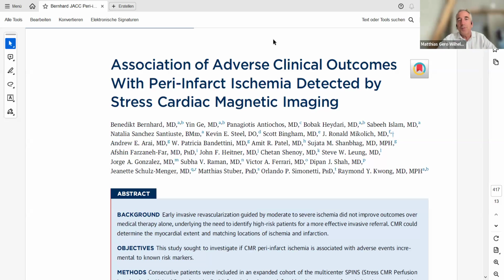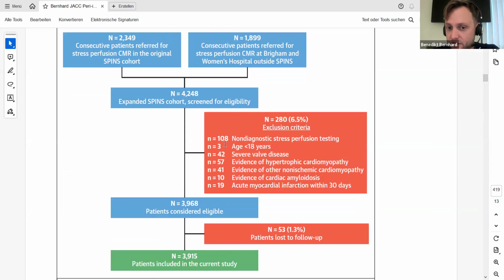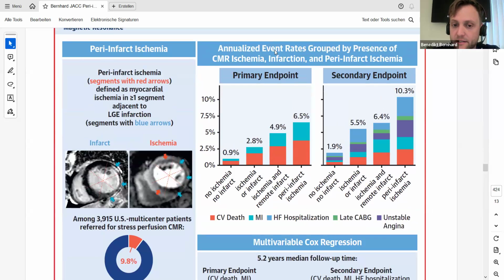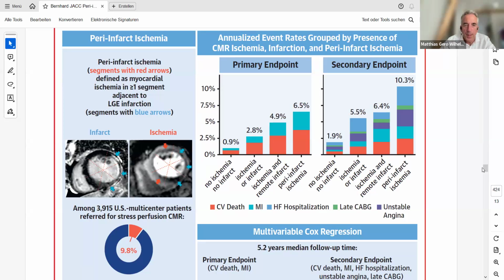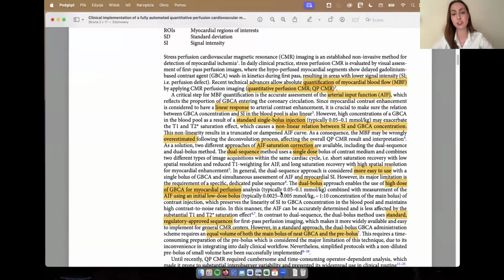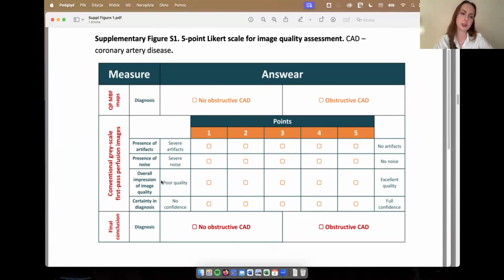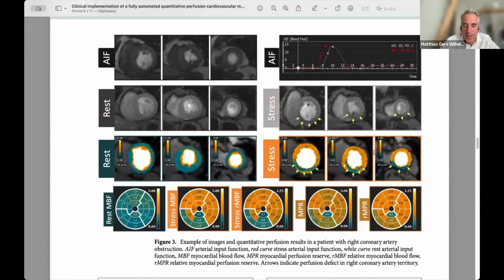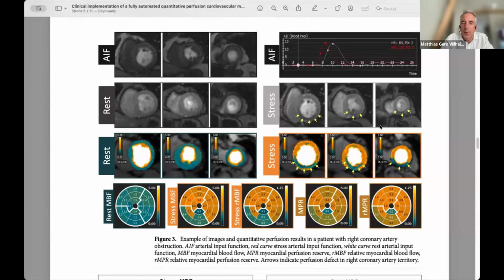CMR Journal Club September 4, 2024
Association of Adverse Clinical Outcomes With Peri-Infarct Ischemia Detected by Stress Cardiac Magnetic Imaging

Clinical implementation of a fully automated quantitative perfusion cardiovascular magnetic resonance imaging workflow with a simplified dual‑bolus contrast administration scheme

S. Borodzicz‑Jazdzyk 1,2, C. E. M. Vink 1, A. Demirkiran 1, R. Hoek 1, G. W. de Mooij 1, M. B. M. Hofman 3, A. Wilgenhof 1, Y. Appelman 1, M. Benovoy 4 & M. J. W. Götte 1*